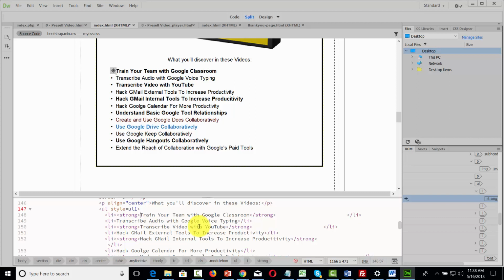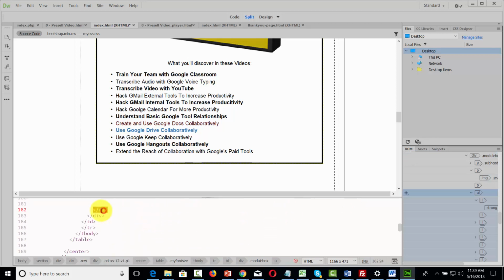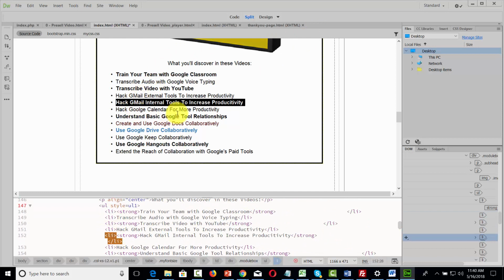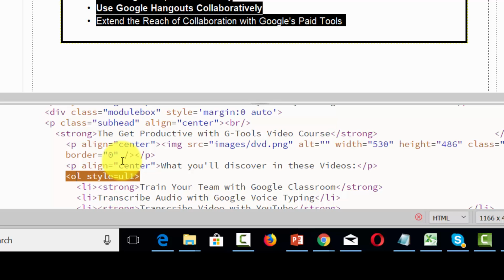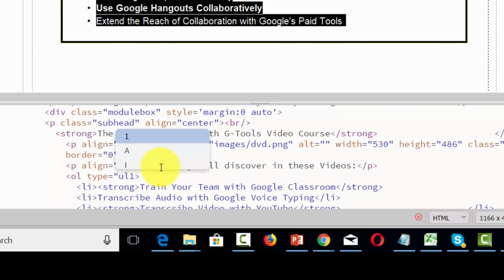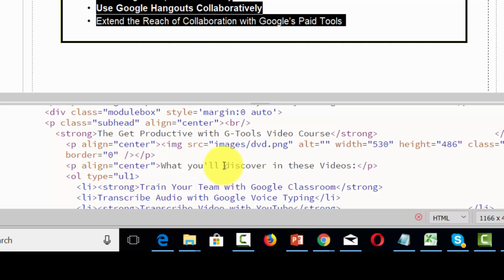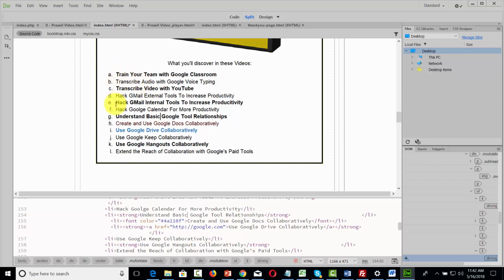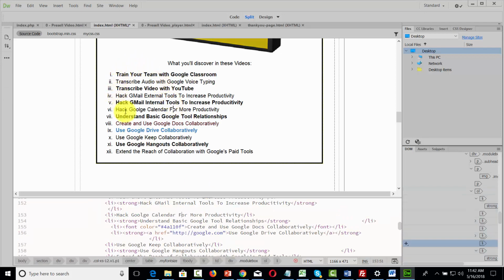15 Lists Free HTML For Internet Marketers Training Course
Lists Free HTML For Internet Marketers Training Course